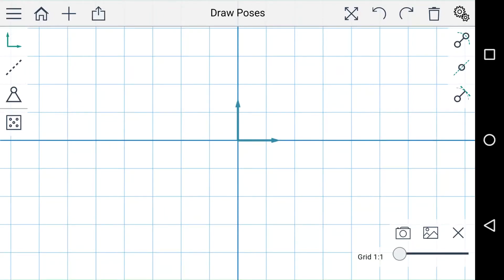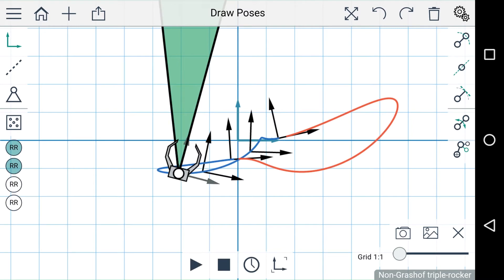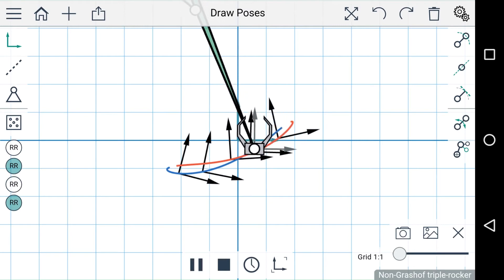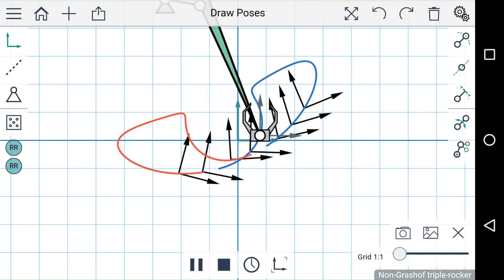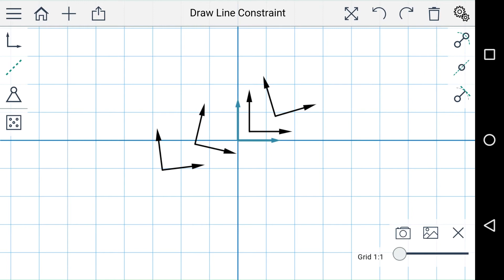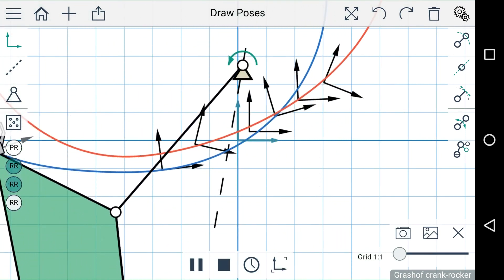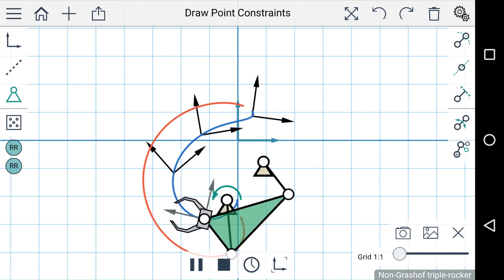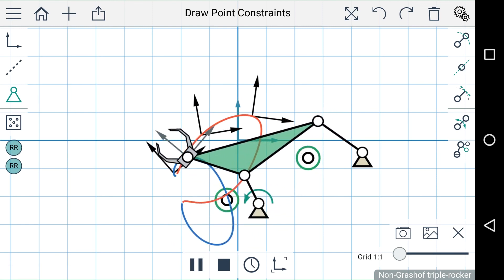Four-bar Linkage Synthesis in MotionGen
An overview of how to use MotionGen for three-, four- and five- position synthesis of four-bar linkages.